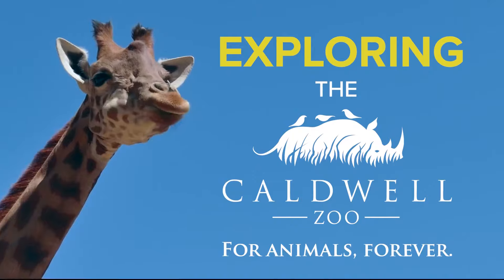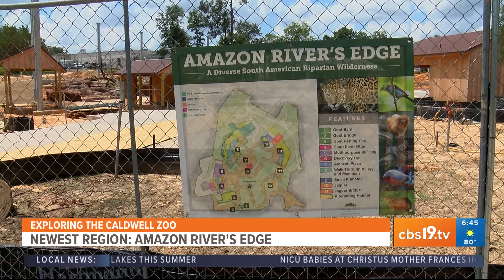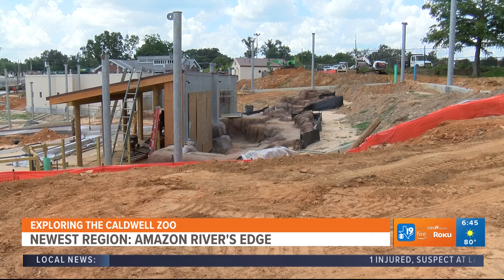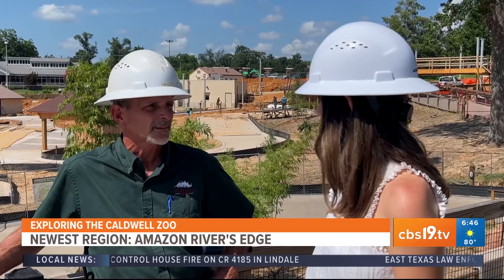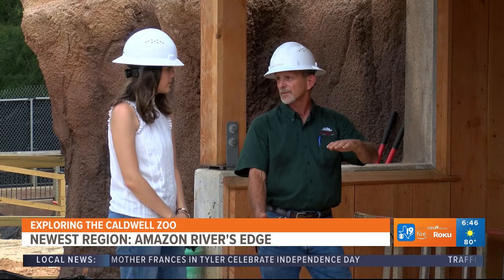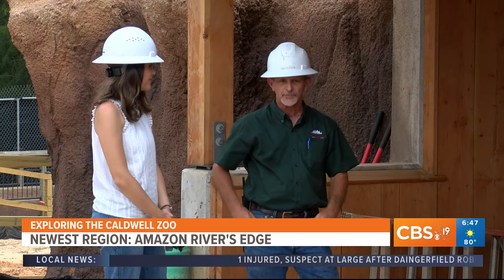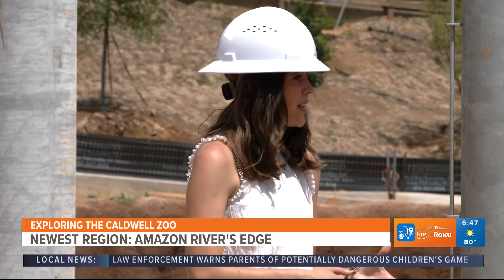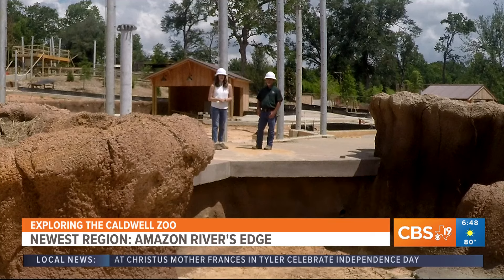Exploring the Caldwell Zoo: Behind the scenes at Amazon River's Edge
For more behind-the-scenes zoo content, watch CBS19 on Fridays during Morning Y'all for the weekly segment, Exploring the Caldwell Zoo.